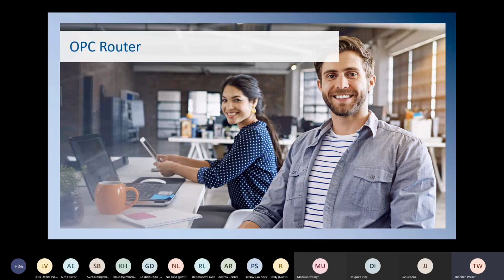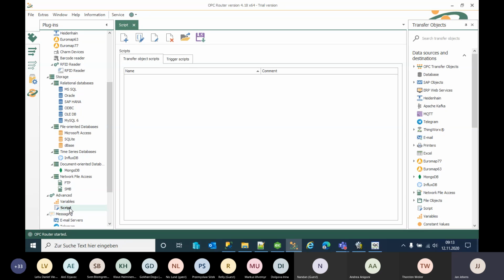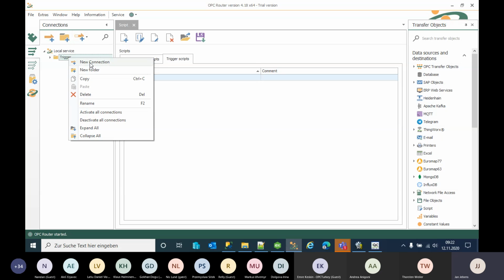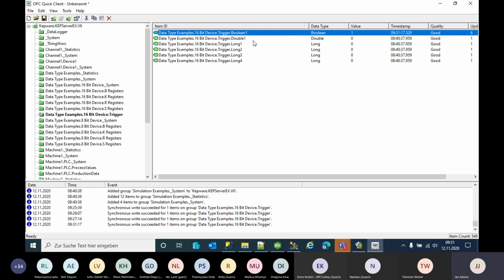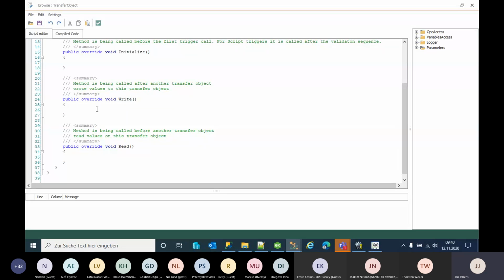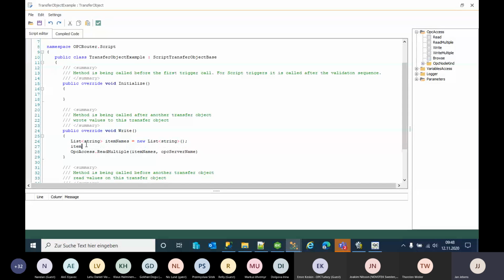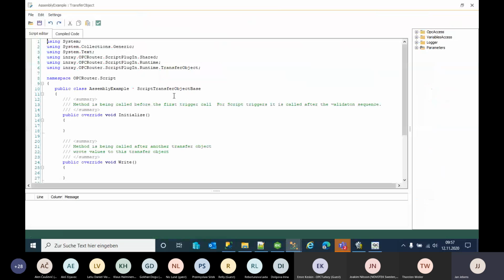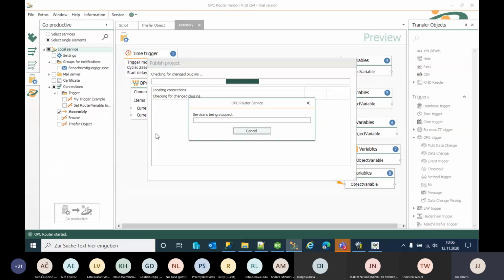OPC Router Webinar Series 2020 by Inray - OPC Router Scripting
Learn more about OPC Router Scripting Examples to further improve your industrial communications.